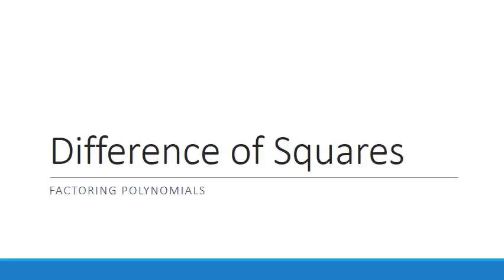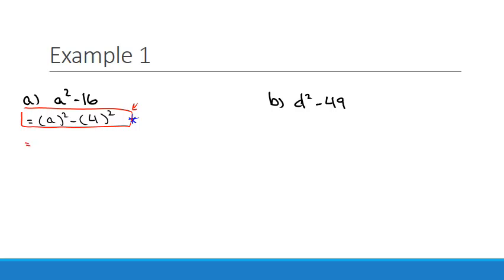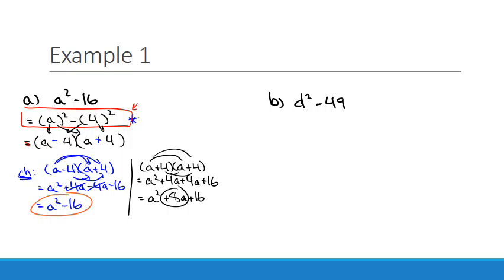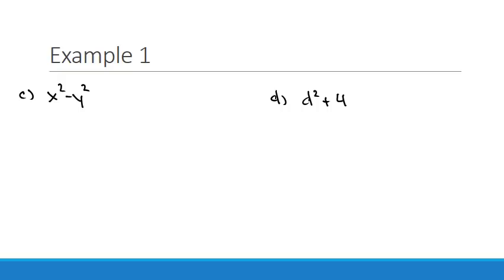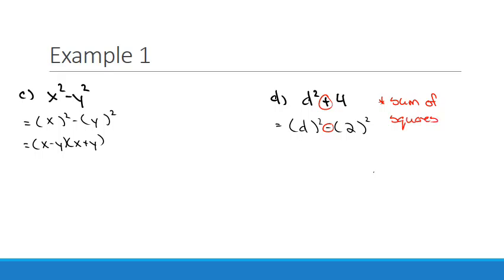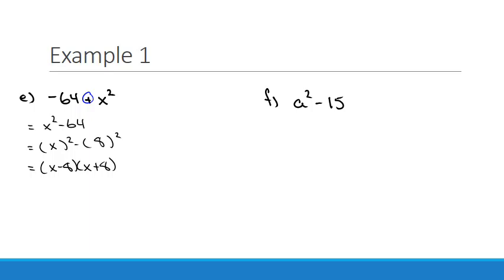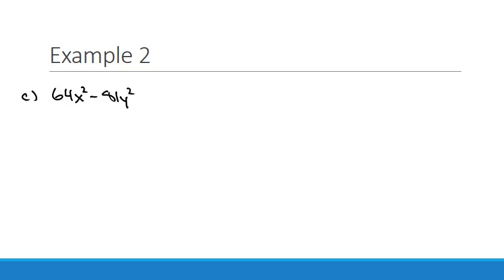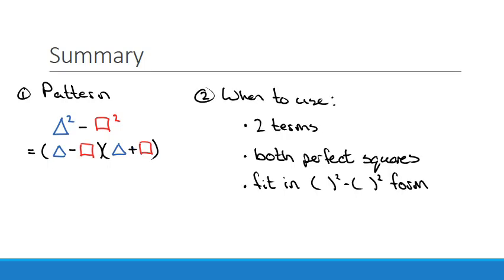Difference of Squares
In this video I discuss how to factor special binomials called differences of squares.